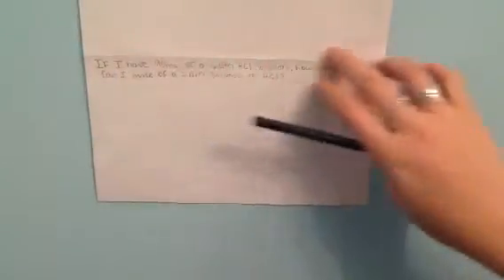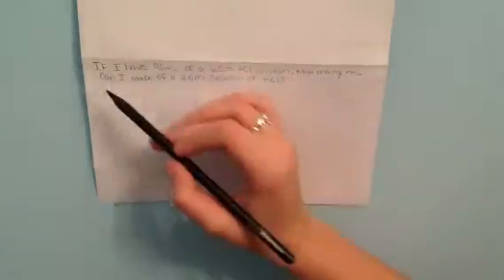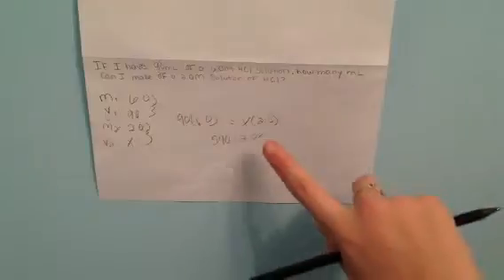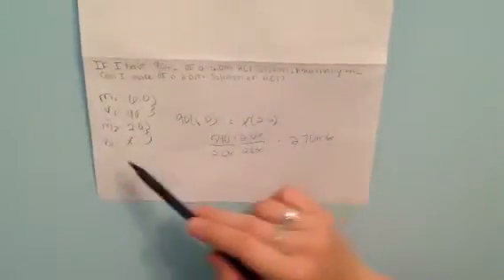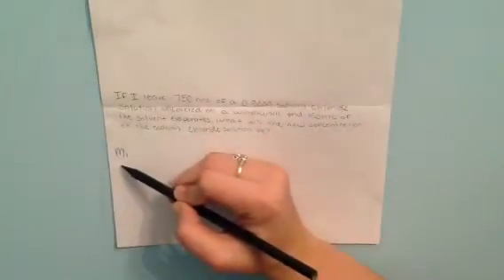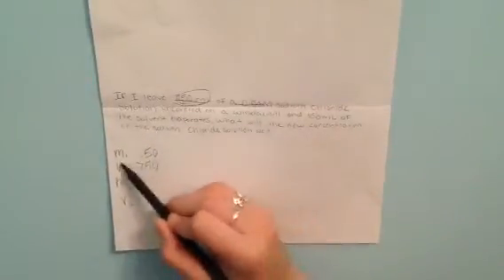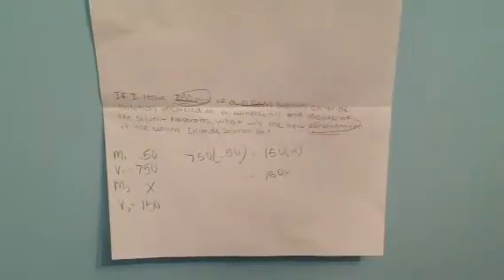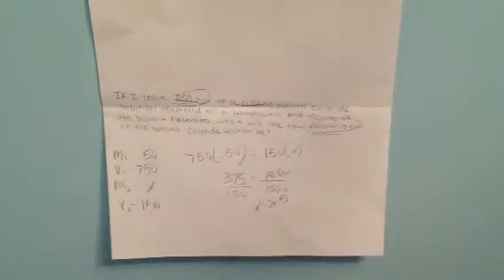Extra Credit Chemisty